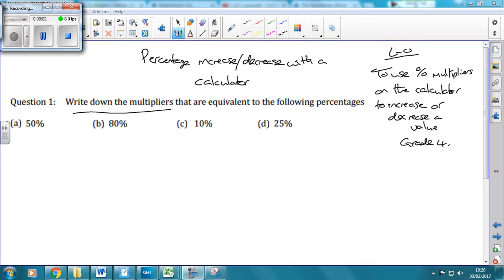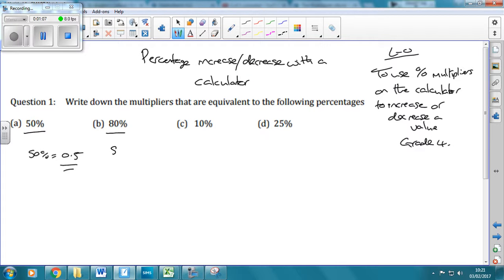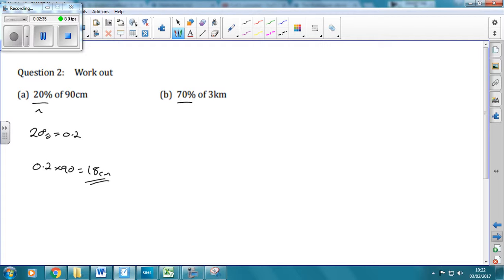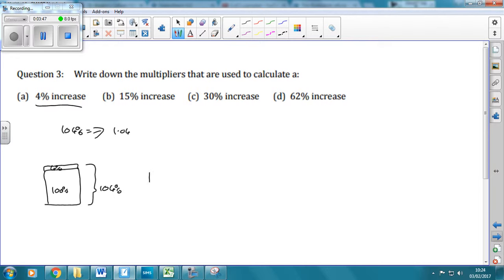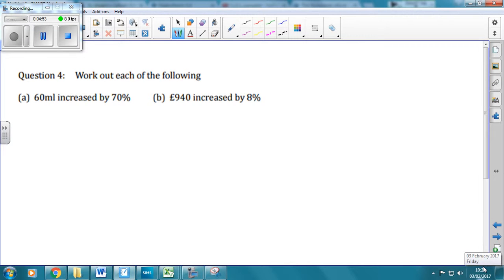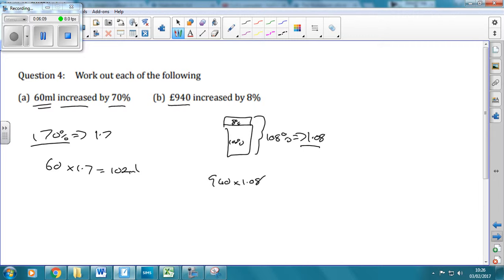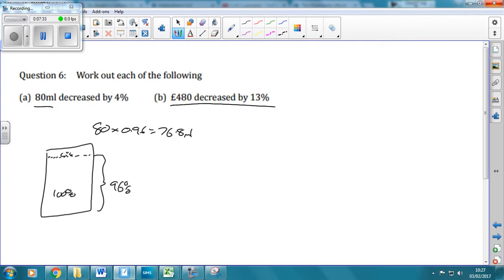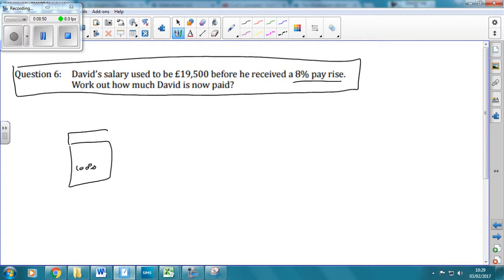Yr 9 and 10 lesson on percentage increase and decrease